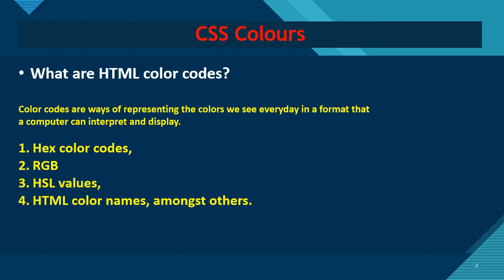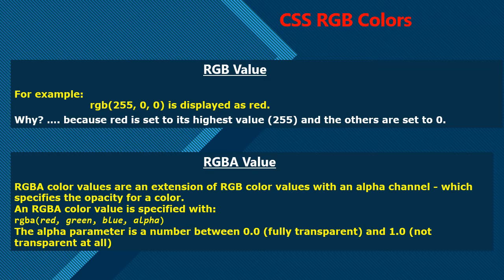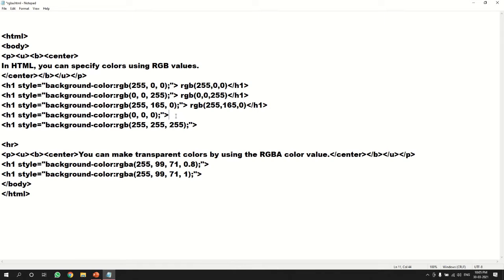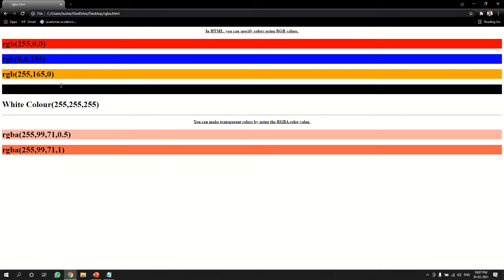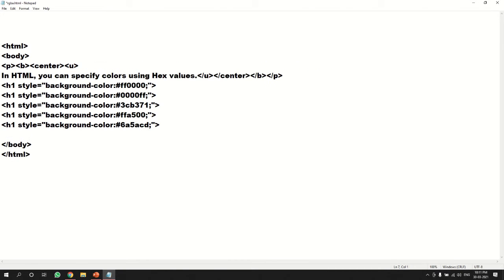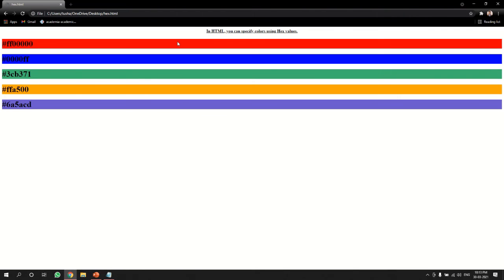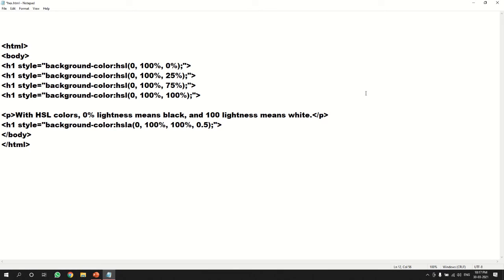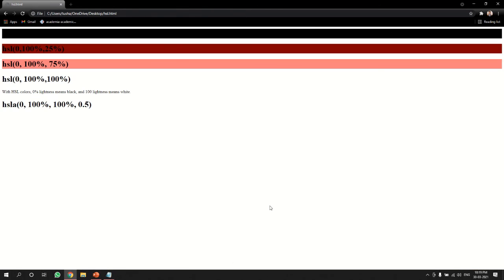CSS3 - Background Properties (2. Color)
This video will guide you on the HTML color codes to represent various colours.